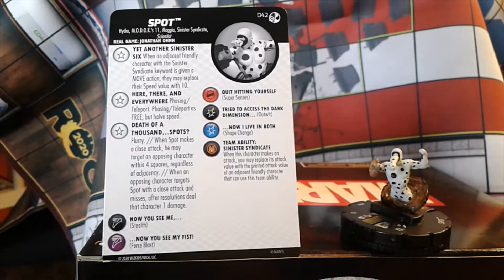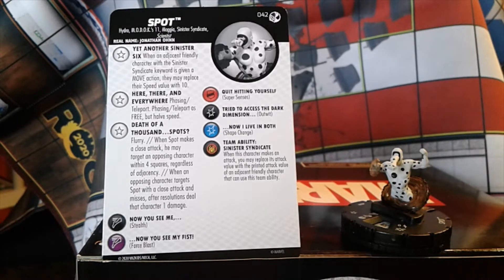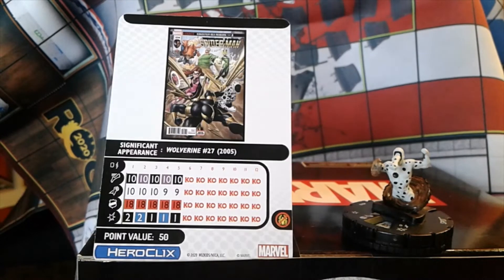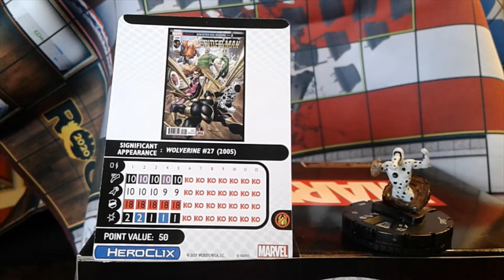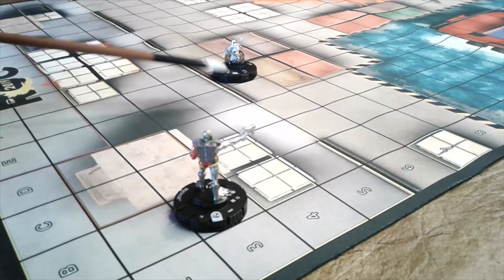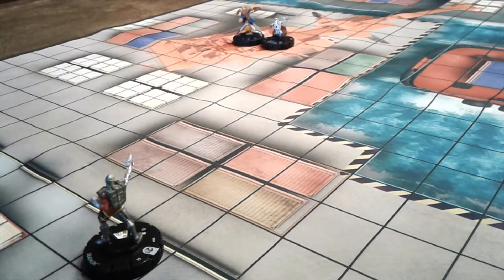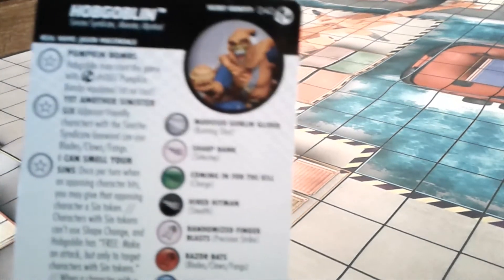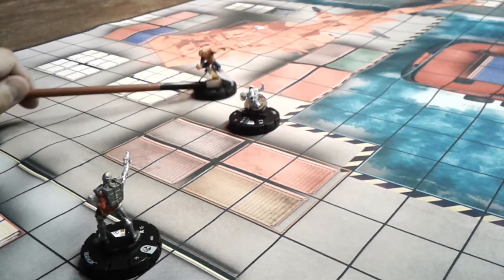Heroclix Quick Dip - Spot #042 SVAC - Review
We take a look at SVAC#042 Spot. Includes an example of how to use him in a match. Time stamps below:

0:00:10 - Overview
0:03:42 - Battle Example 1
0:05:23 - Battle Example 2